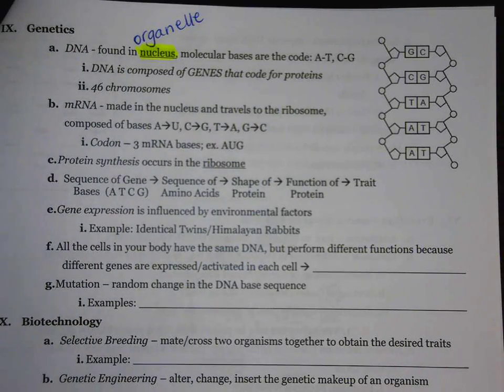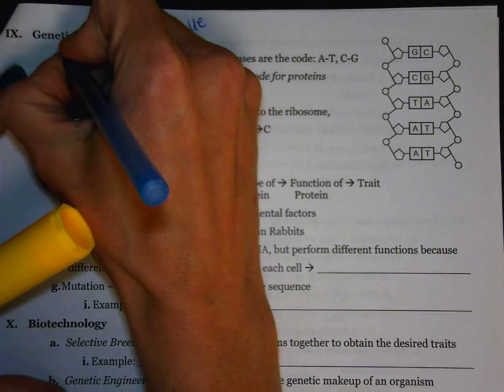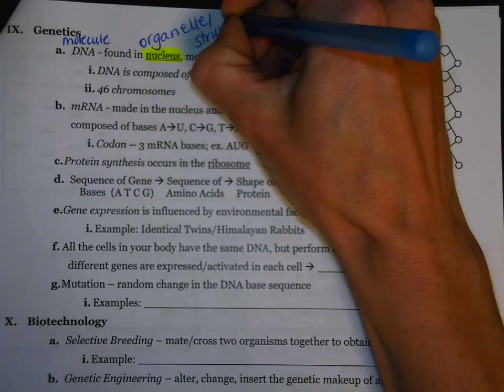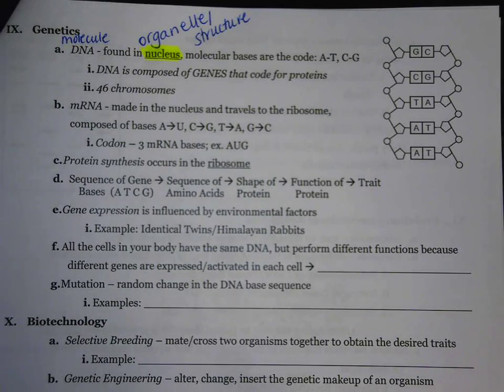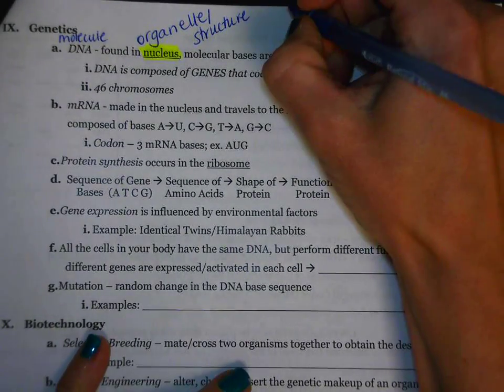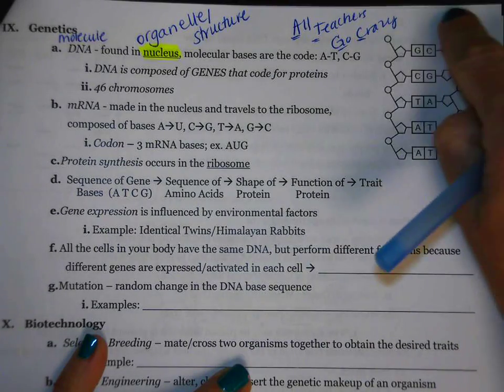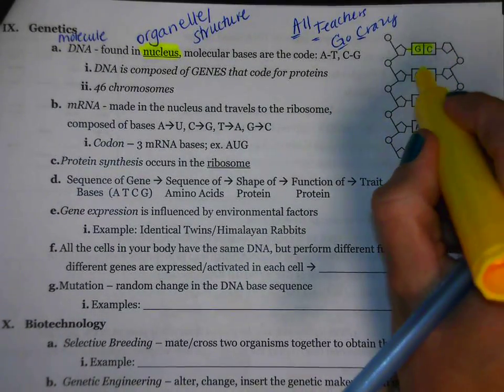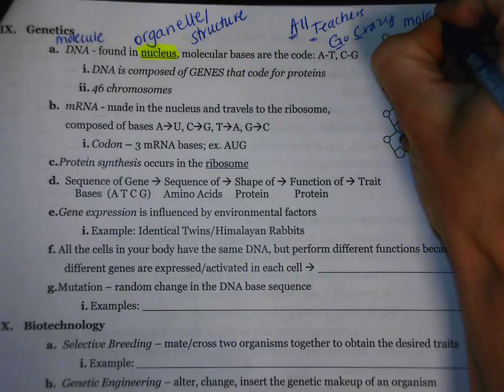Regents Review: Genetics